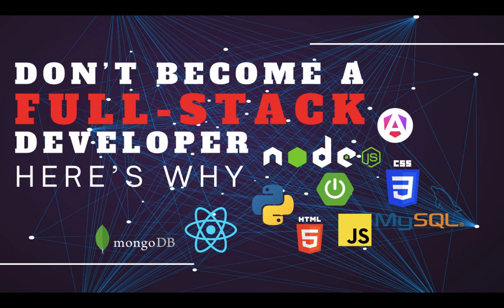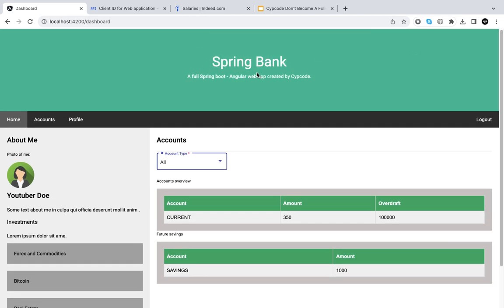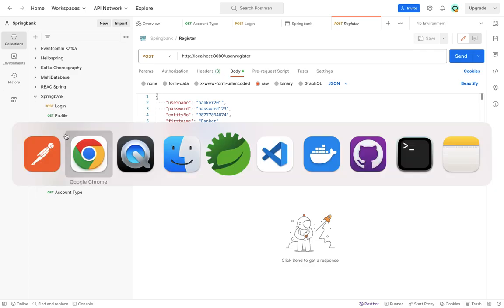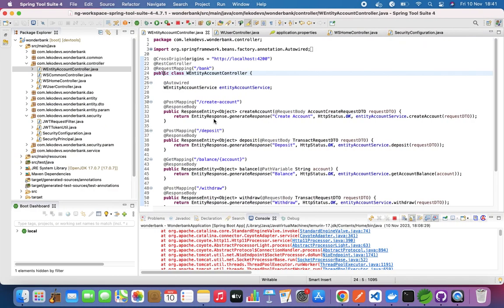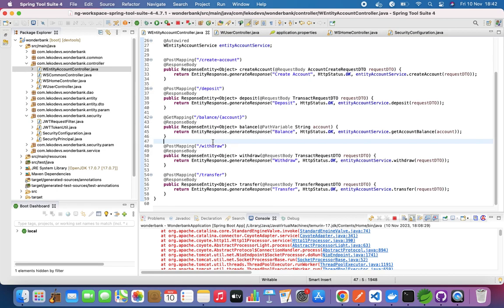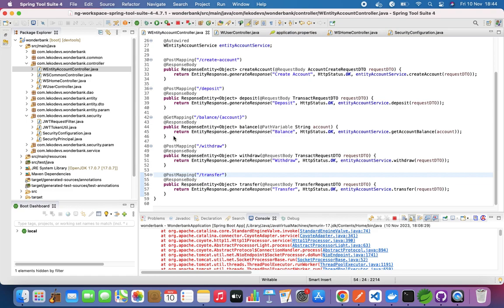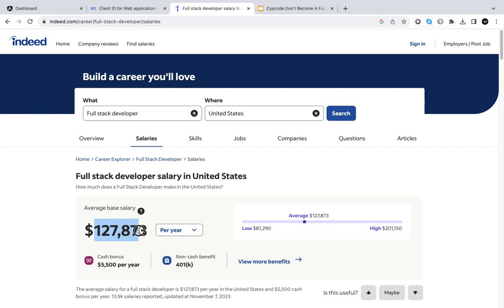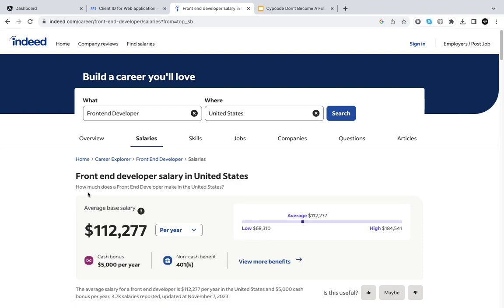Why You SHOULDN’T Become a Full-Stack Developer (and what you should study instead)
This video focuses on How to assist developers master the discipline of development and how they can help fast track their careers and to not get lost in the mix of different stack levels.

We deal with advantages and disadvantages of Full stack, Backend, Frontend development and which one you should draw your focus towards.

Then we close it off by salary brackets for each developer level with career opportunities in each discipline.